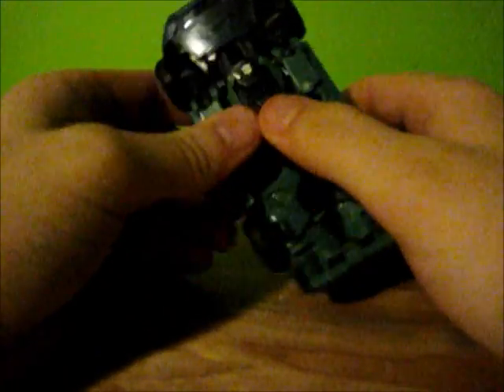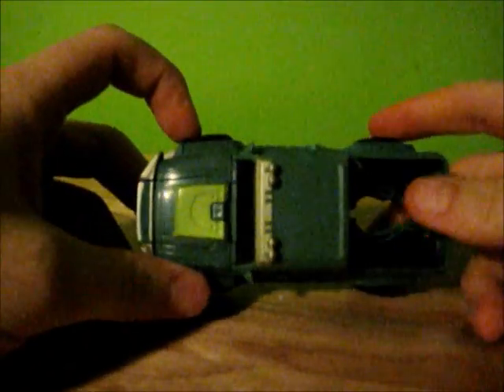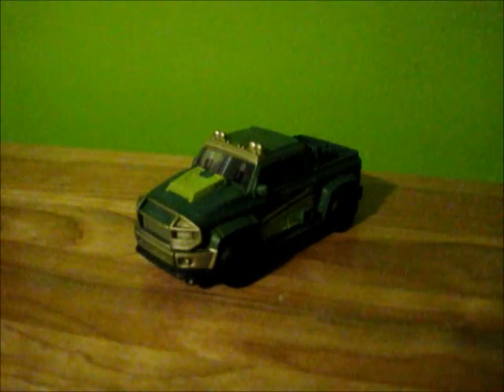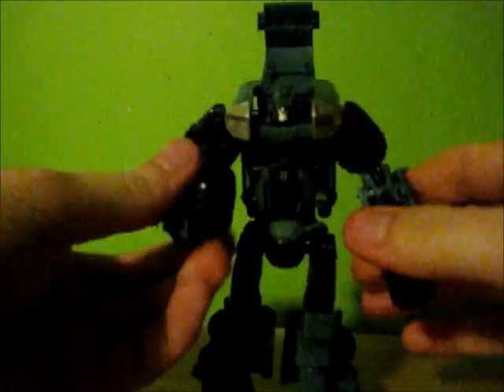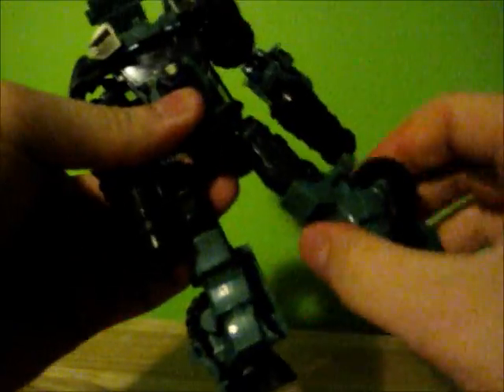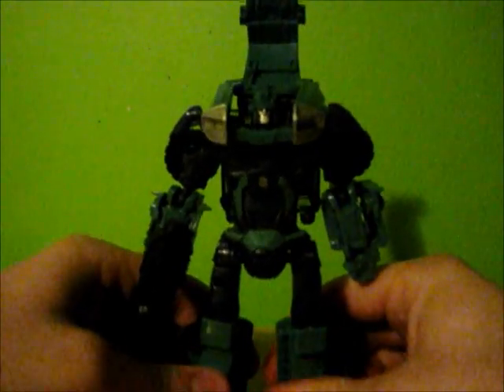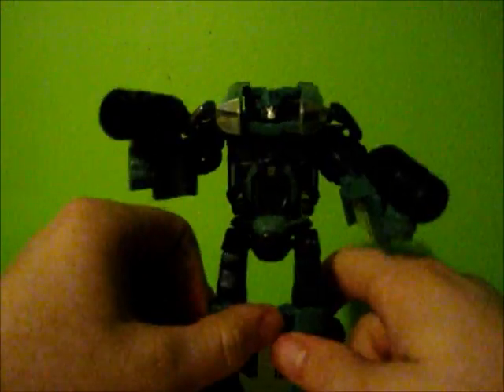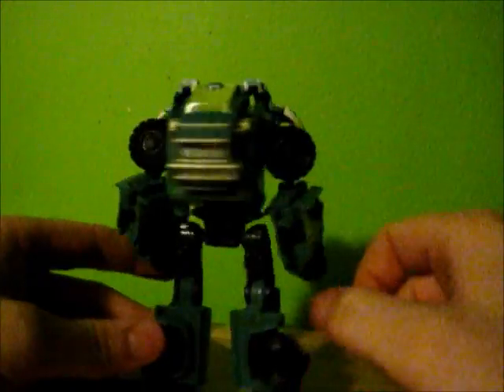Transformers Prime Robots in Disguise Sargent Kup Video Review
I review this cool Kup figure.